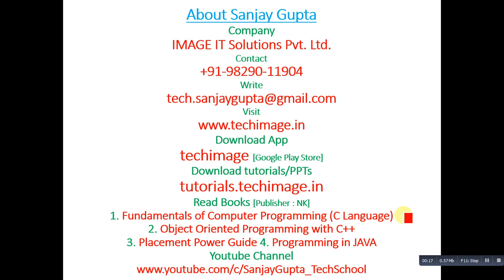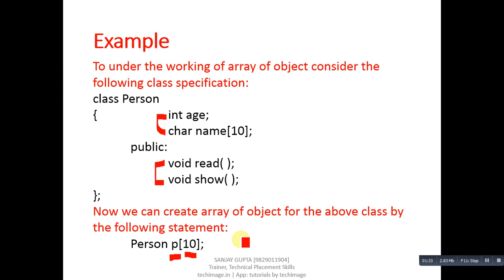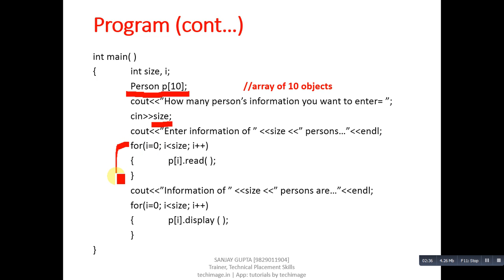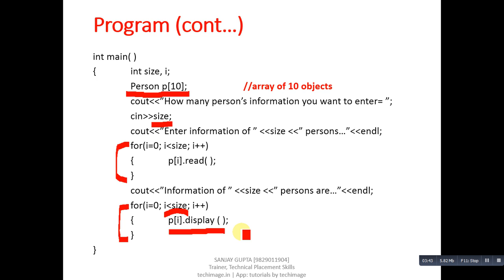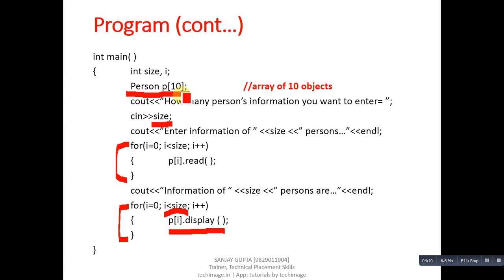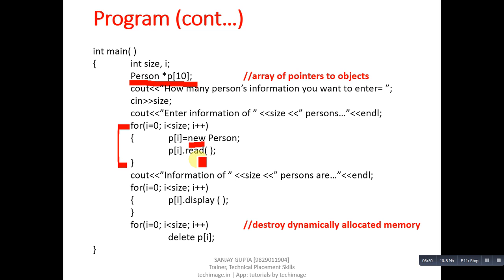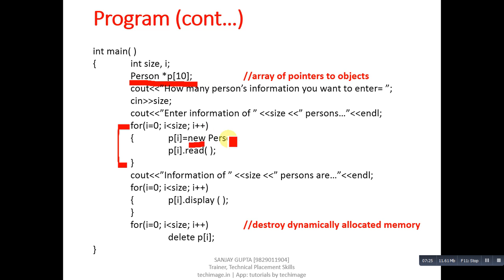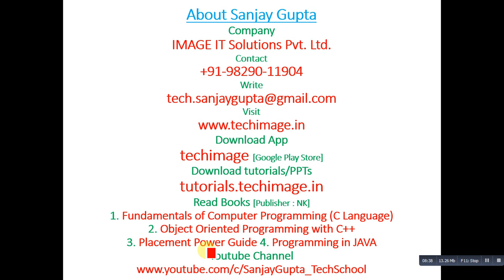36 C++ | Array of Objects in C++ | Learn Programming by Sanjay Gupta